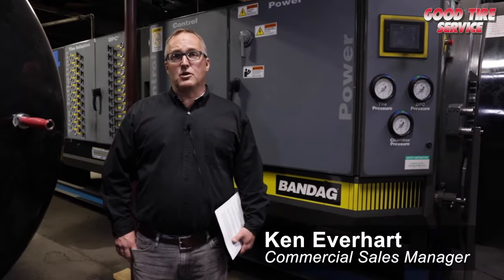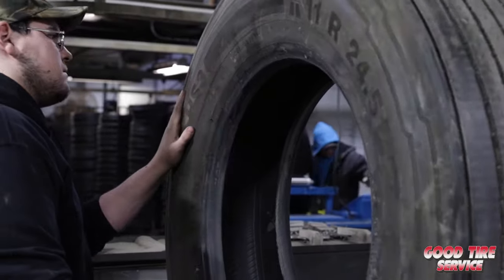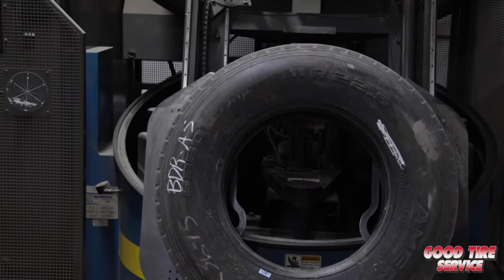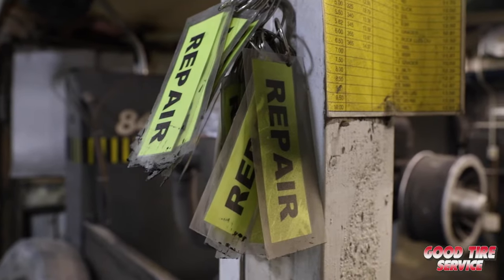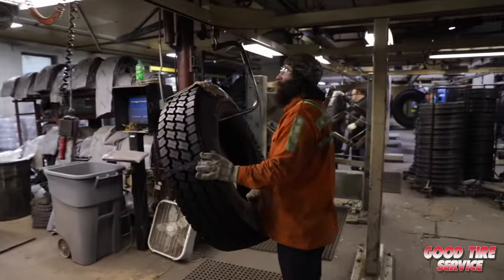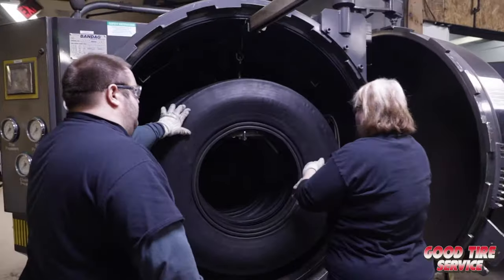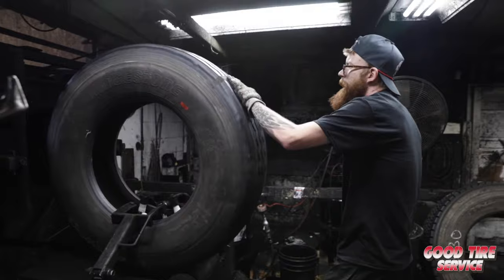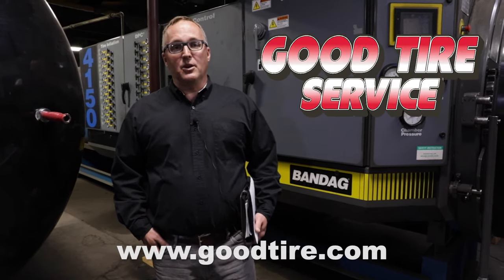GOOD TIRE SERVICE - Retread Shop Tour